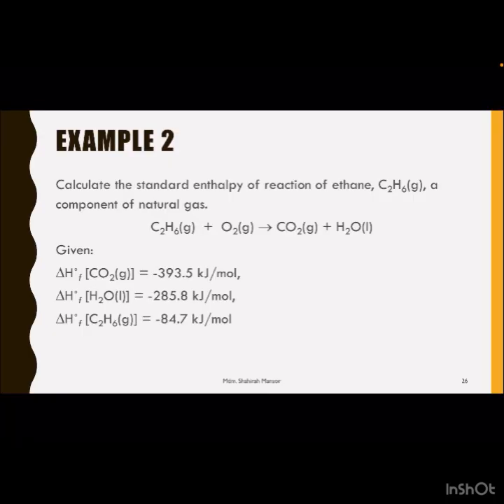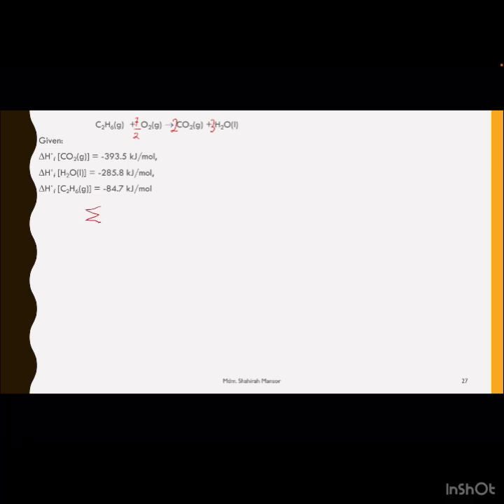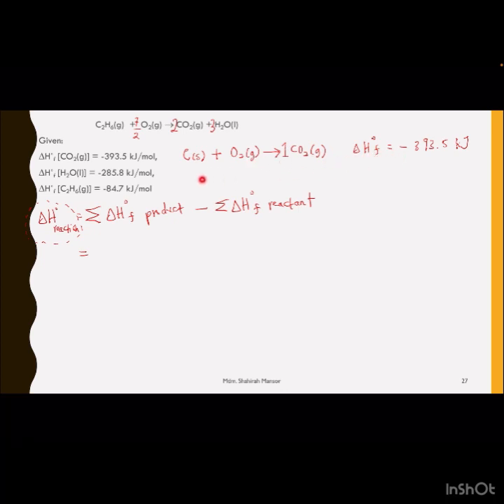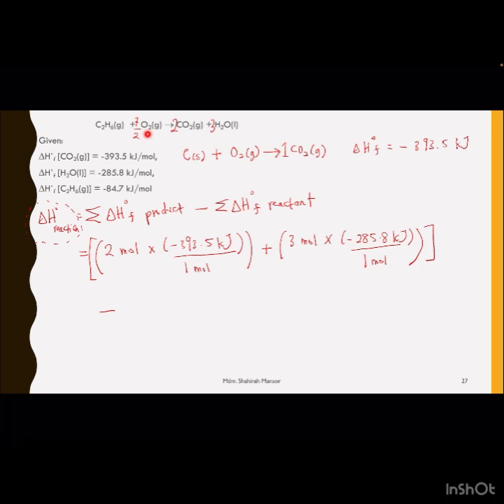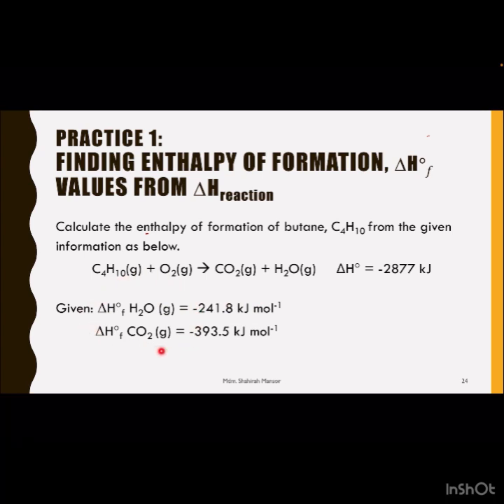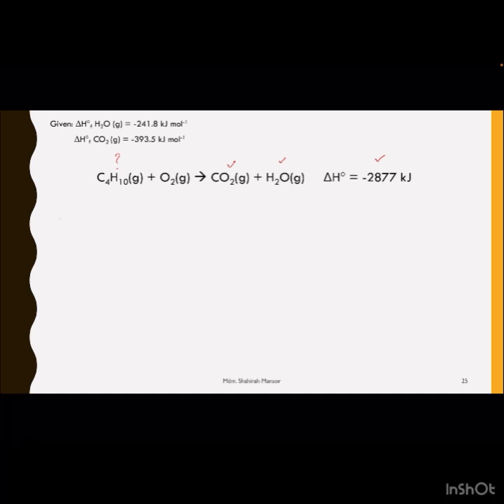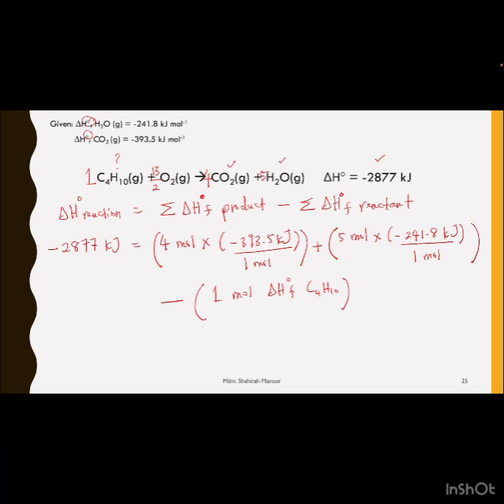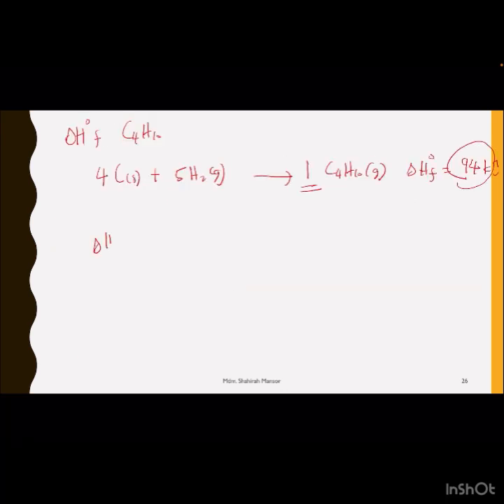PROBLEMS INVOLVING ENTHALPY OF SOLUTION VALUES